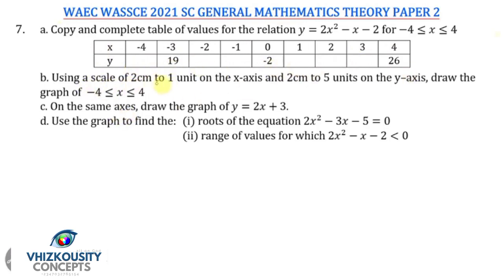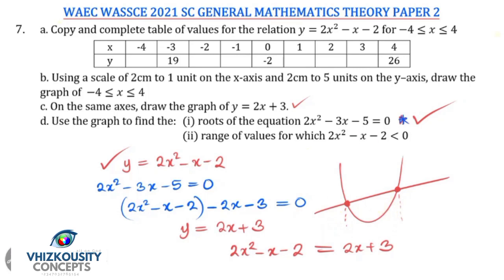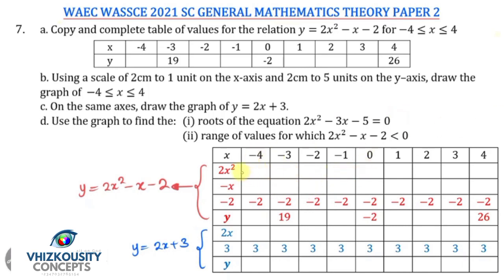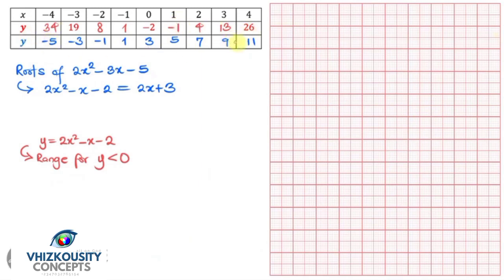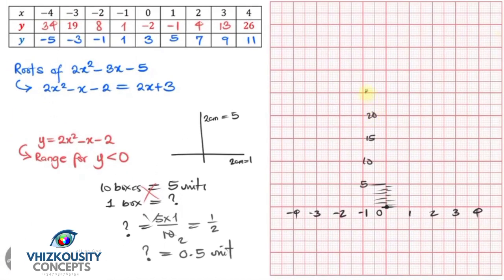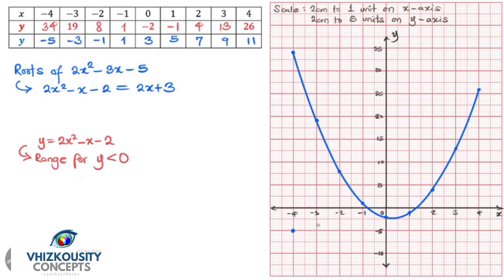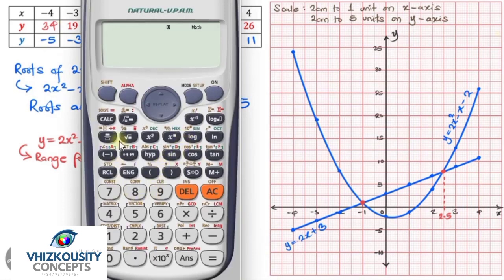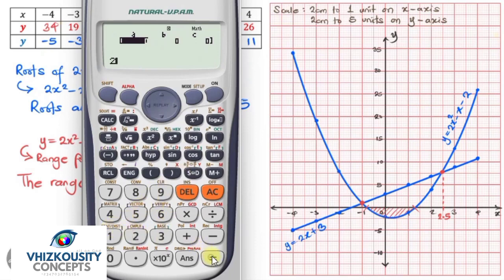QUADRATIC AND LINEAR EQUATIONS GRAPH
plotting of graph for quadratic and linear equations